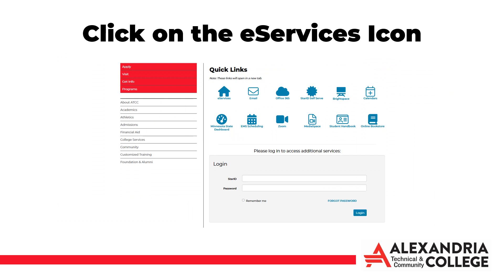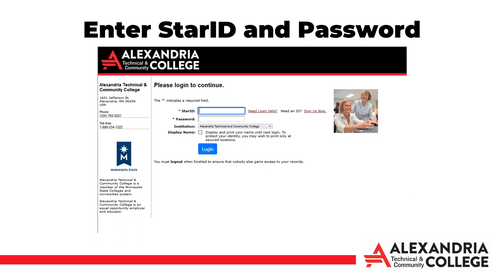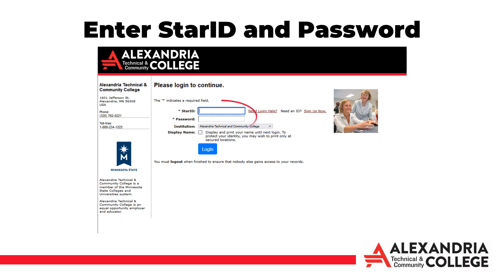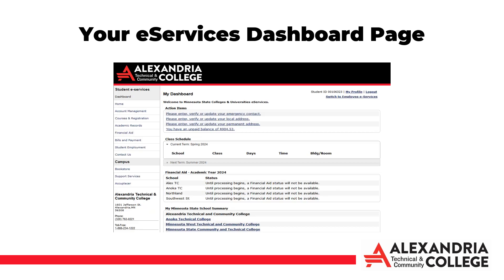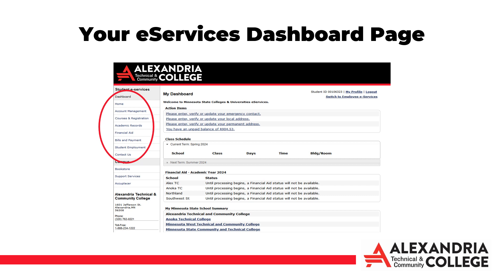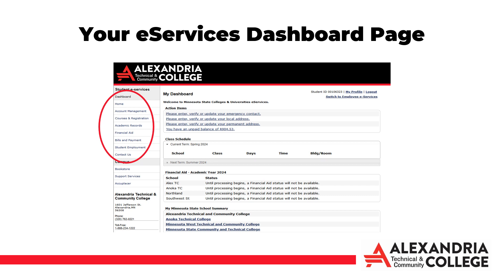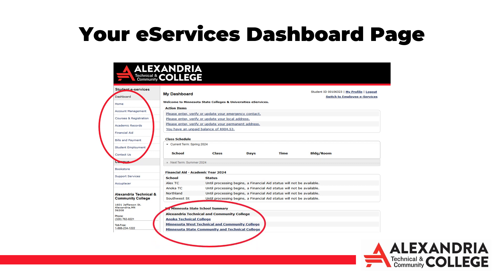How to Log In to eServices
Instructions on how to log in to eServices for registration and schedule changes. (Updated March 2024)